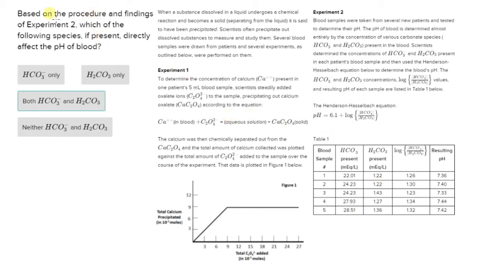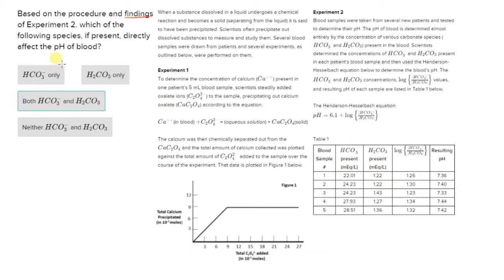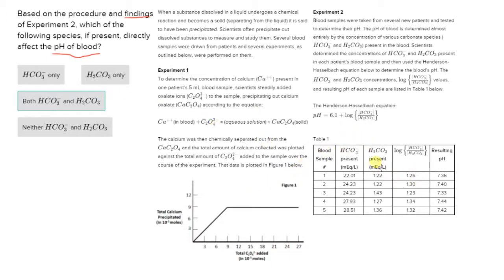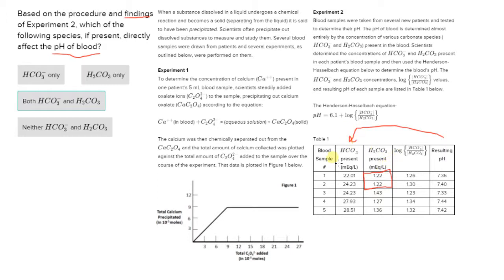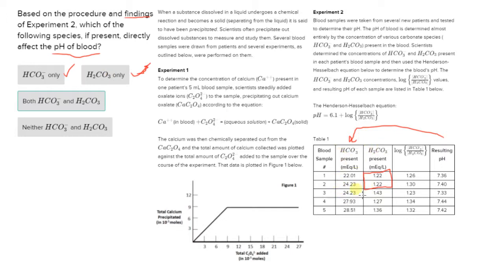6983 ACT Science RS Influential Variables